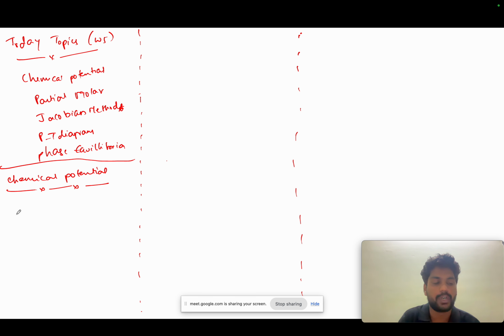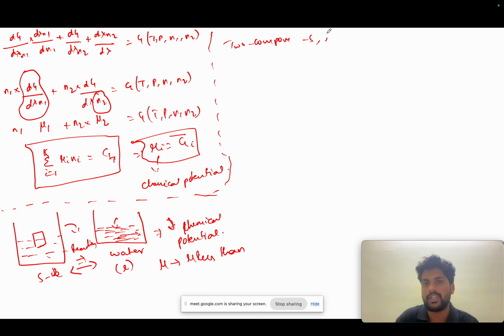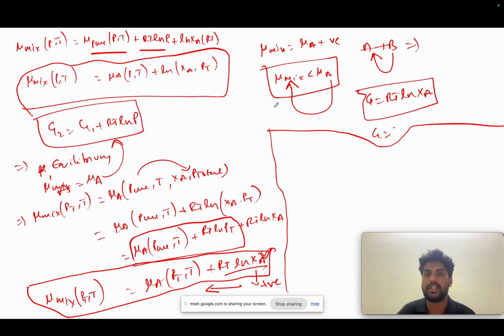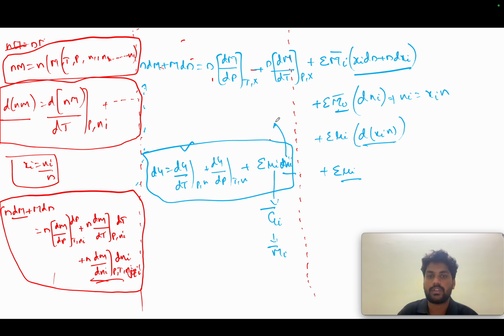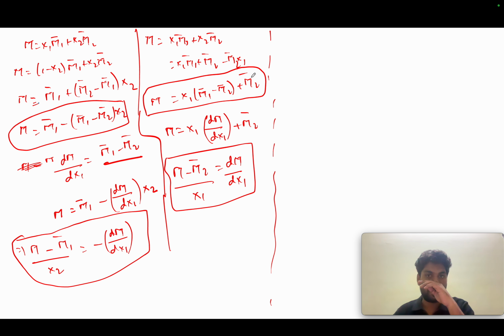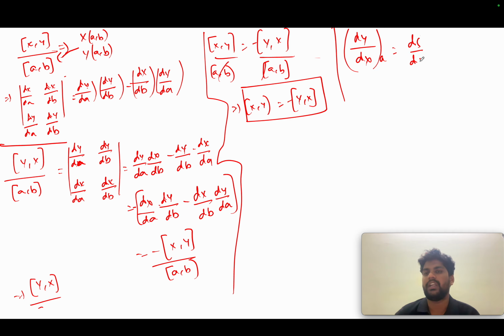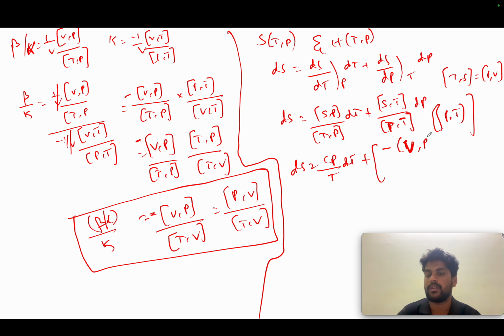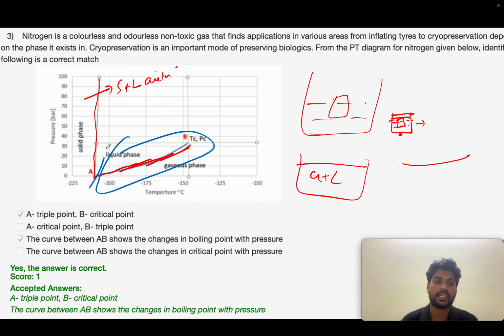W5-Thermodynamics for Biological Systems: Classical and Statistical Aspects: Problem-solving Session